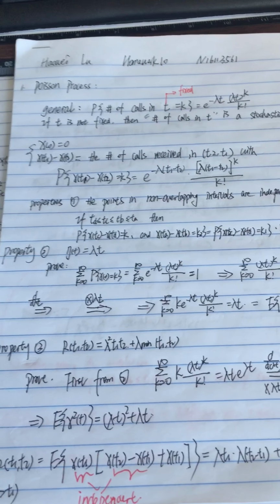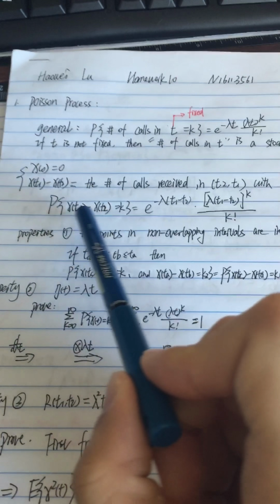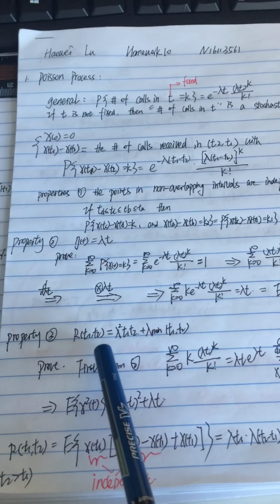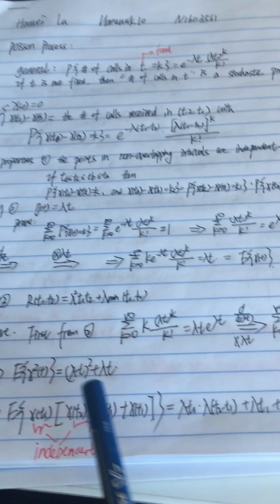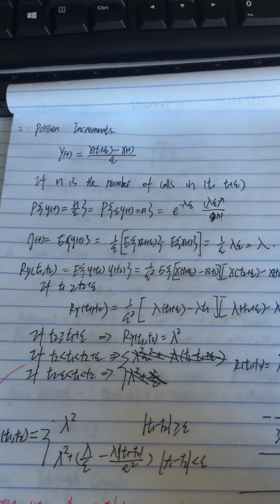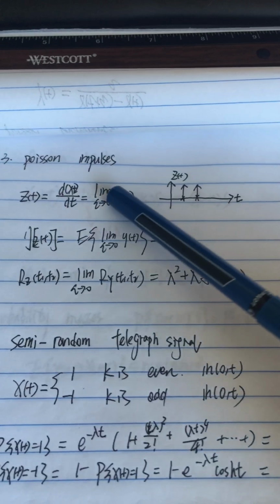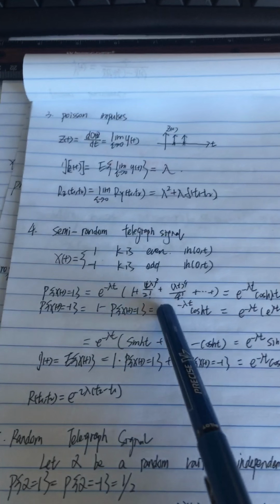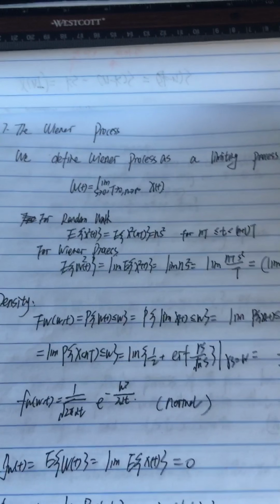Hw10 prob 1